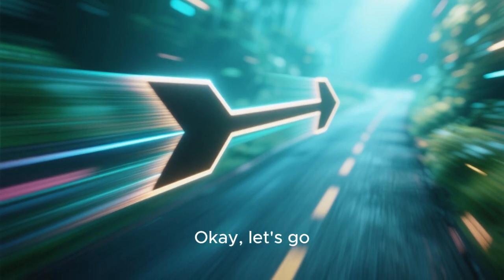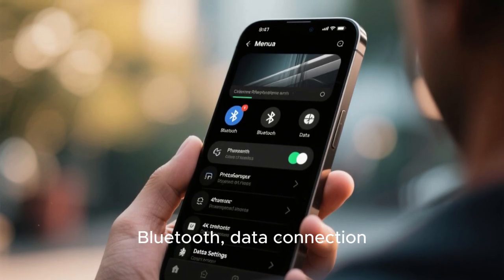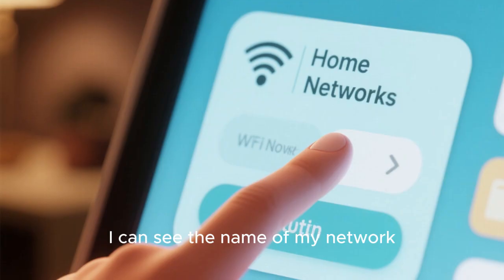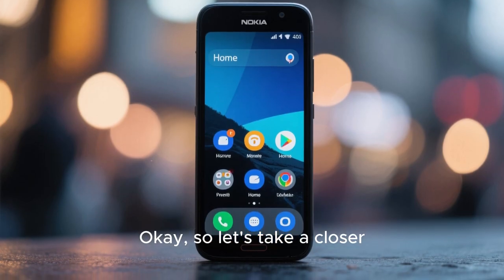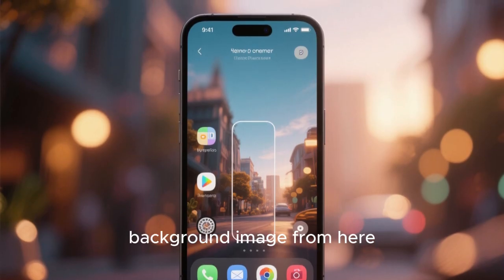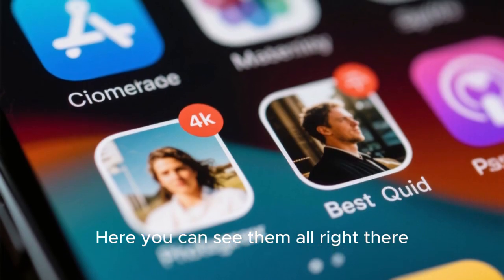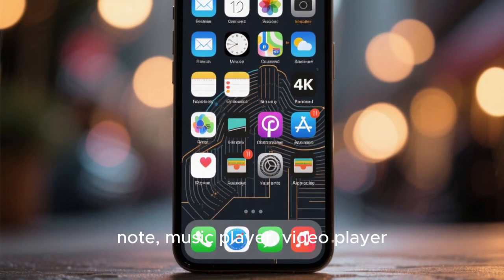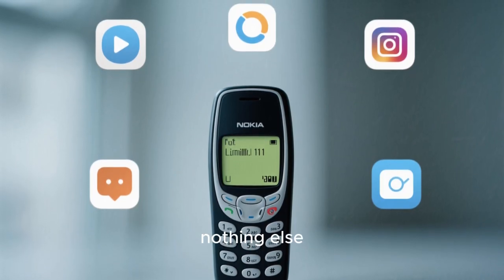Nokia 1100 (2025) Review – The Legendary Phone Reborn with Modern Upgrades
The iconic Nokia 1100 is back in 2025! In this review, we explore its stylish design, long-lasting battery, updated features, and why this reboot could be the perfect phone for minimalists, backup users, and nostalgia lovers. Is the legend truly reborn, or just a trip down memory lane? Watch the full review to find out!